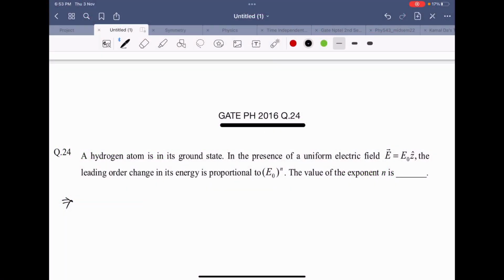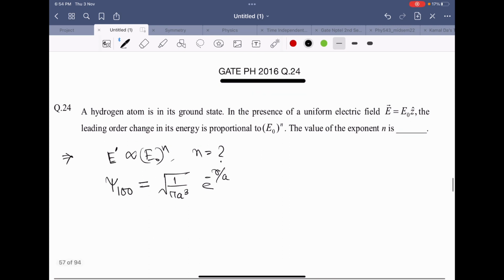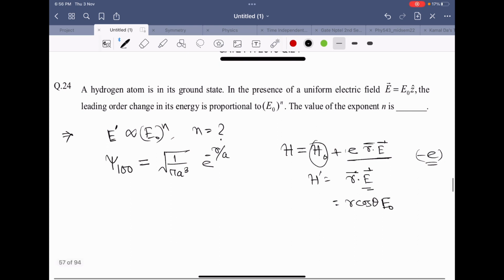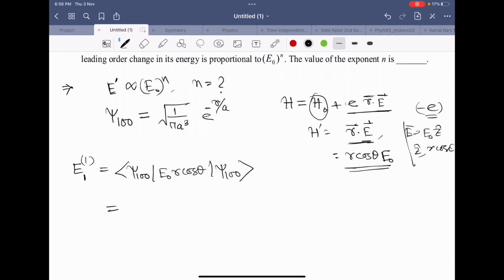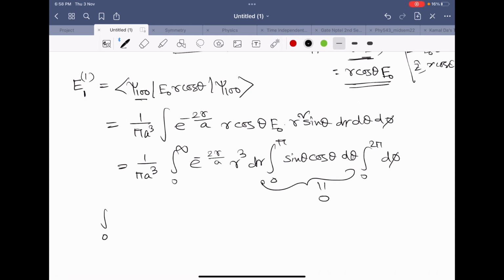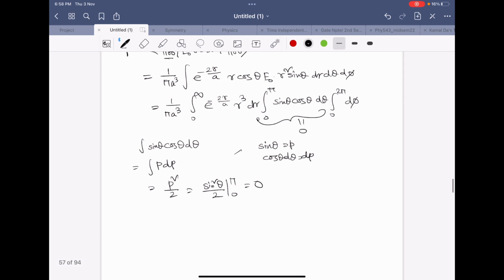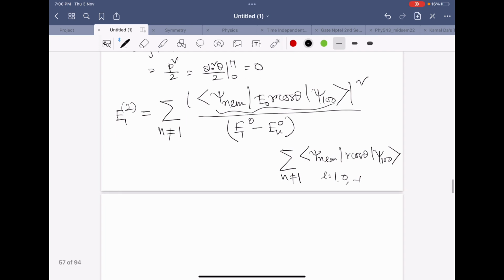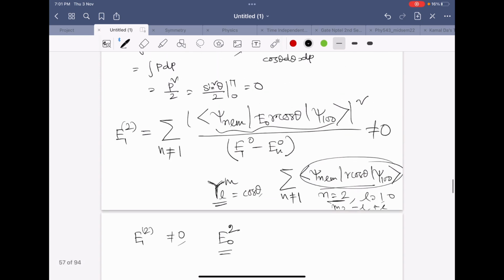Q24 PH 2016